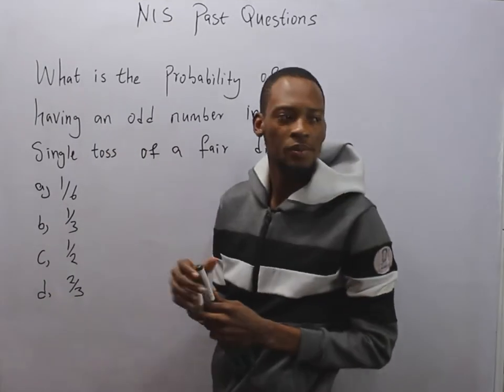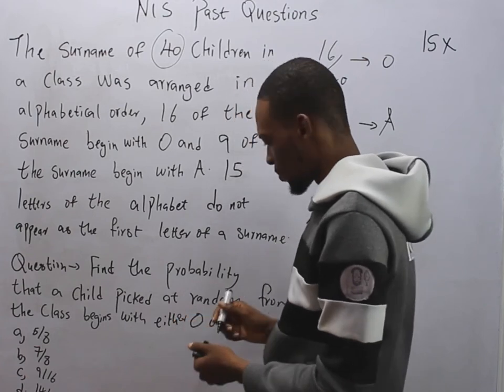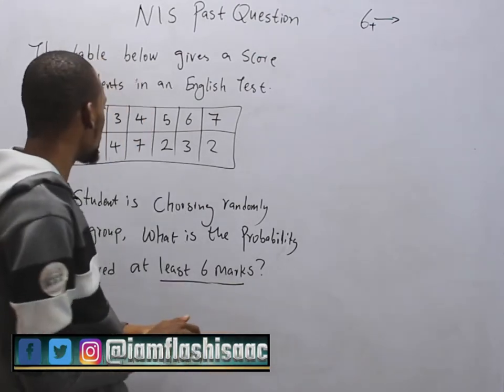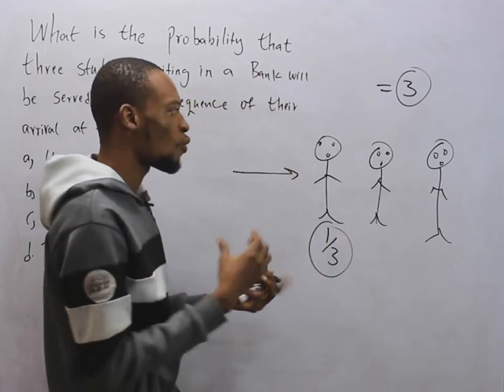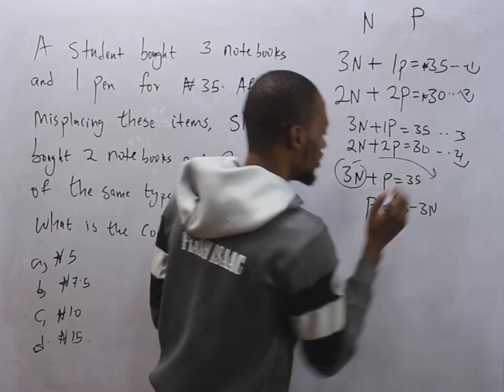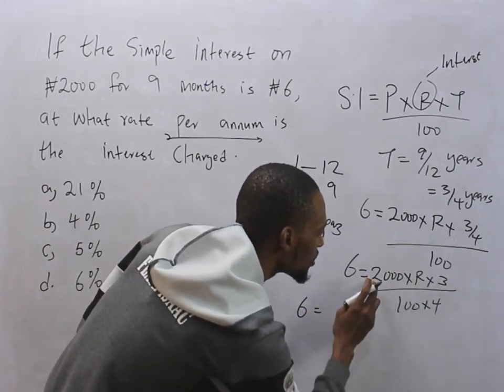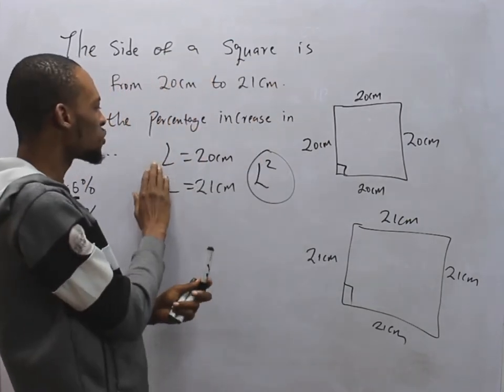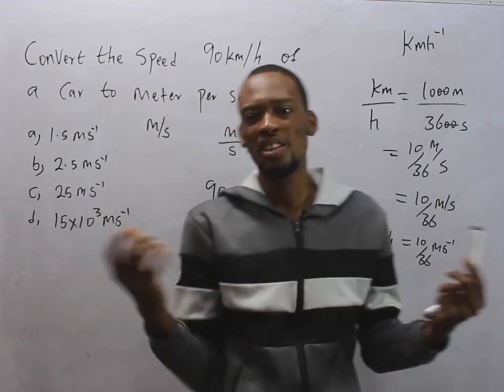Nigerian Immigration (NIS) Mathematics Questions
The Nigerian Immigration (NIS) Past Questions And Answers (Solved Mathematics). These Questions are Correctly solved and Explained.

TOP QUESTIONS SOLVED:

1. What is the probability of having an odd number in a single toss of a fair die?
2: What is the probability that the surname of a child picked at random from the class begins with either O or A?
3. If a student is chosen at random from the group, what is the probability that he scored at least 6 marks?
4. What is the probability that three customers waiting in a bank will be served in the Sequence of their arrival at the bank?
5. The side of a square is increased from 20cm to 21cm. Calculate the percentage increase in its area.
6. A car moves at an average speed of 30kmh-1, how long does it take to cover 200 meters?
7. A man bought a television set on hire purchase for N25, 000 out of which he paid N10,000. If he is allowed to pay the balance in eight equal installments, find the value of each Installment.
8. If the simple interest on N2, 000 after 9 months is N6, at what rate per annum is the interest
charged?